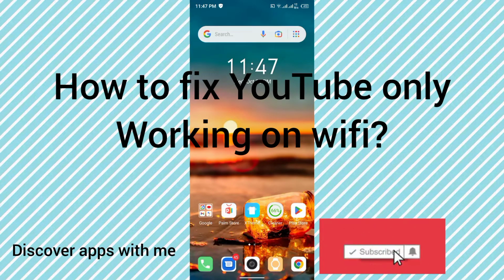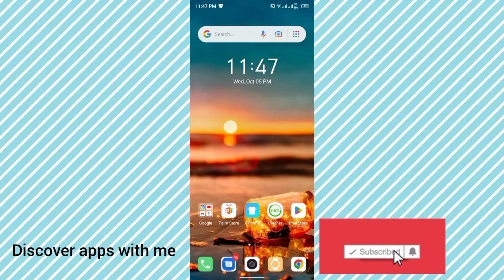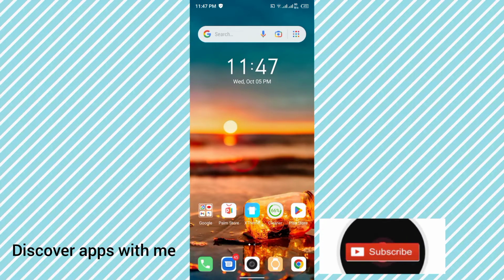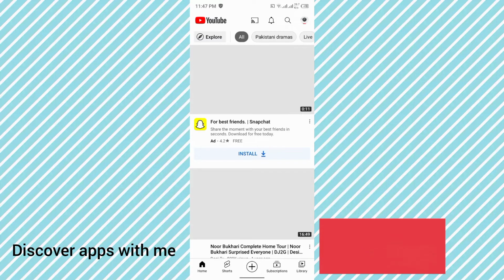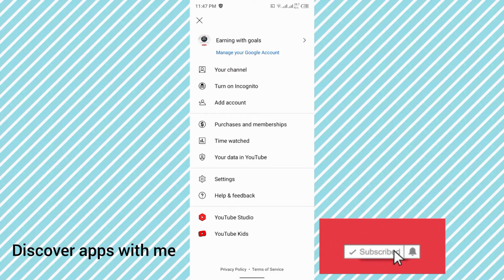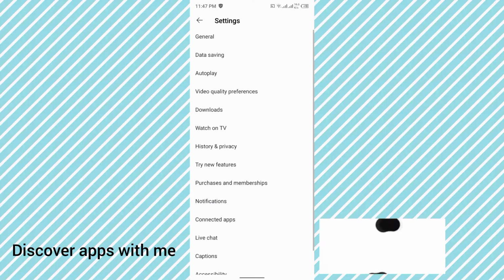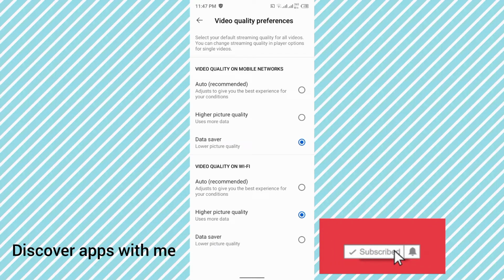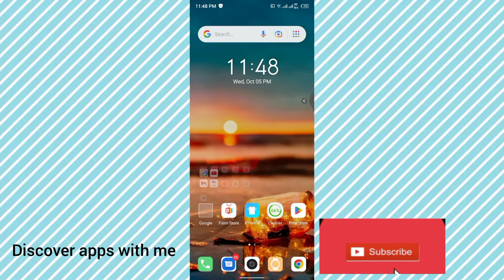How to fix YouTube only working on wifi?Fix! YouTube not working on mobile data.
In this video we will learn that how to fix YouTube only working on wifi?